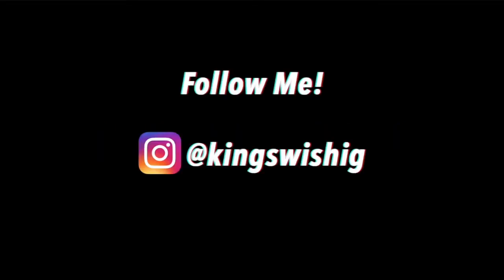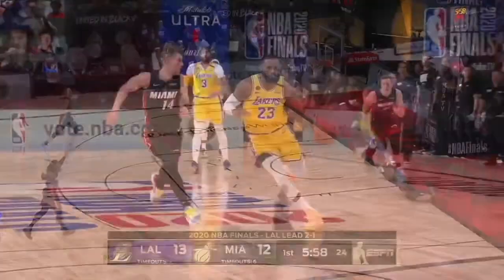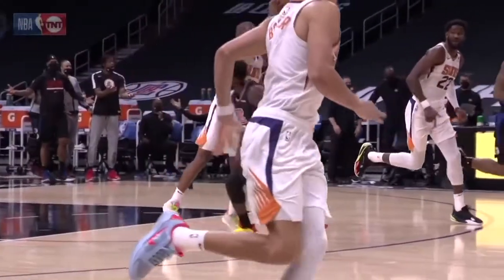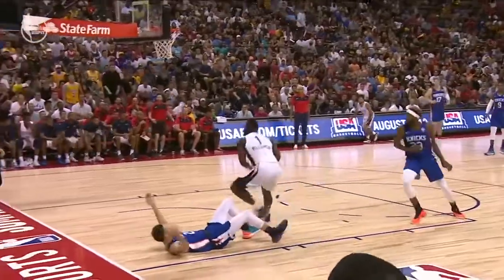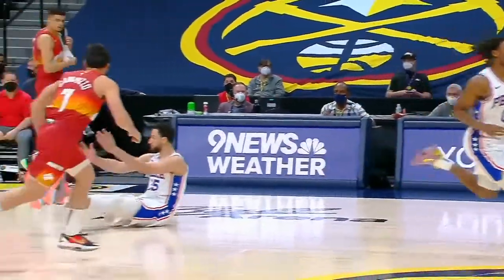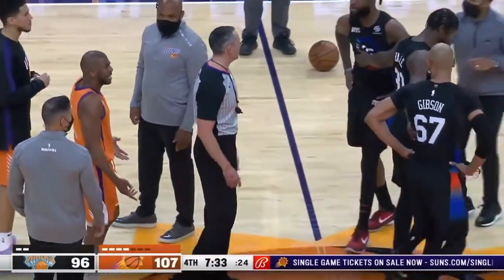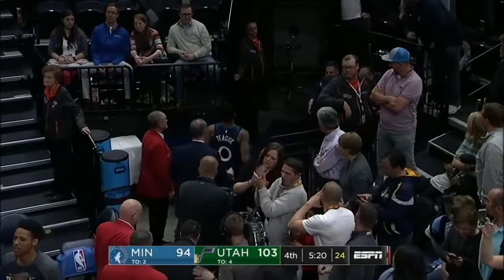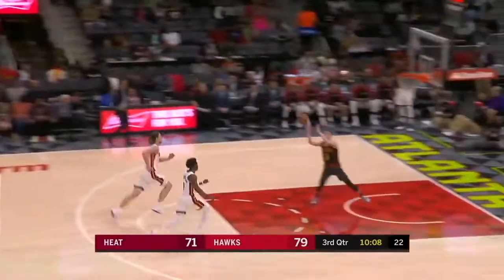NBA _This Ain't The NFL_ MOMENTS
NBA _This Ain't The NFL_ MOMENTS.mp4